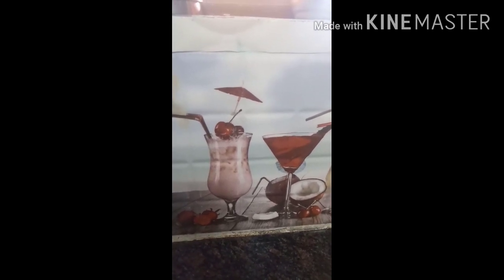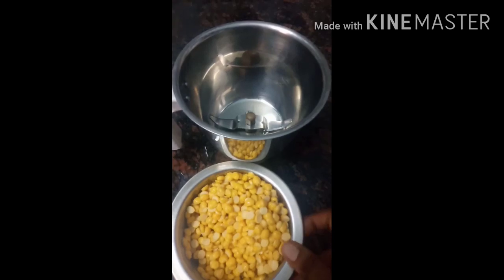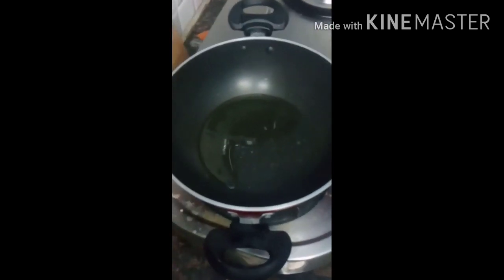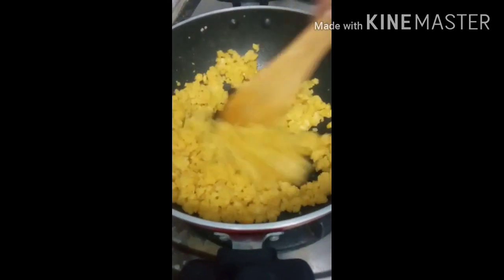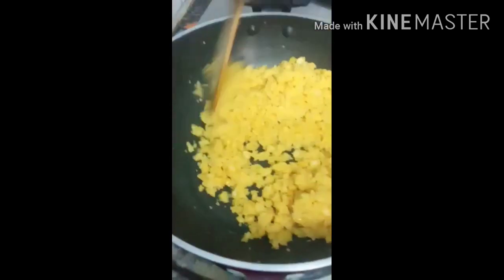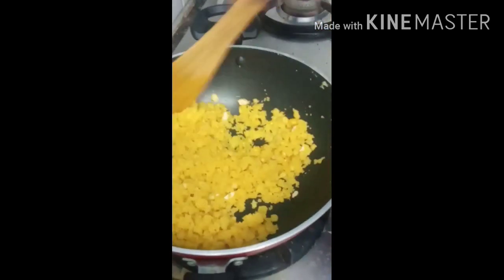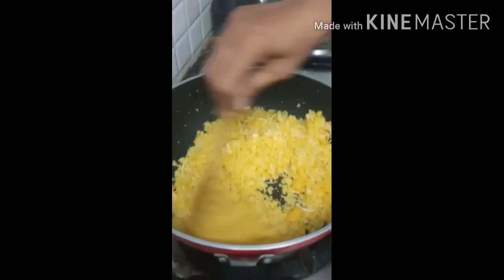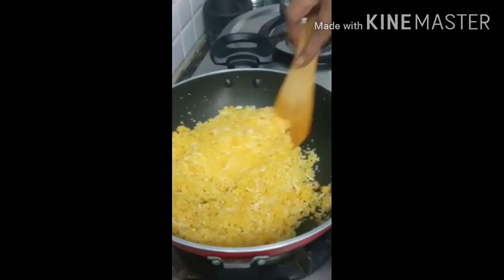Bengal gram sweet recipe - my first cooking video